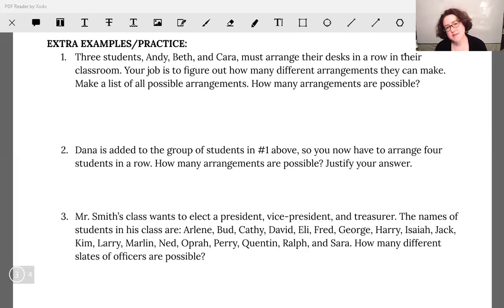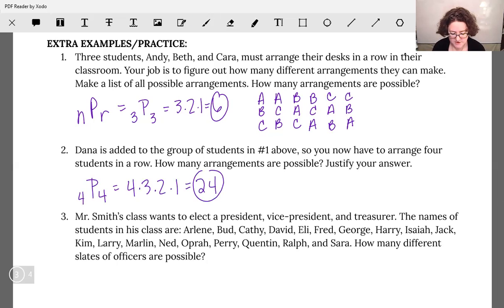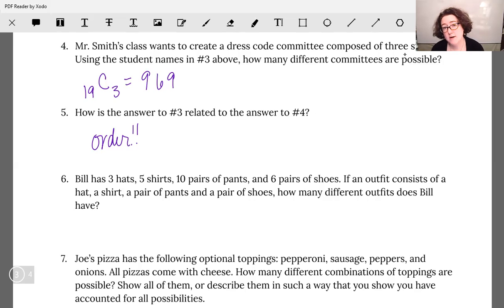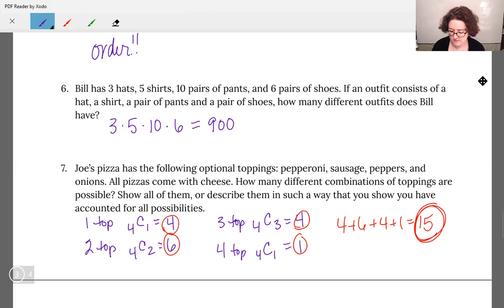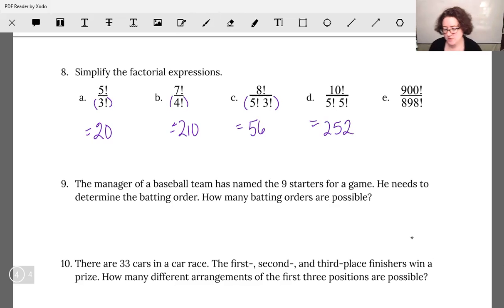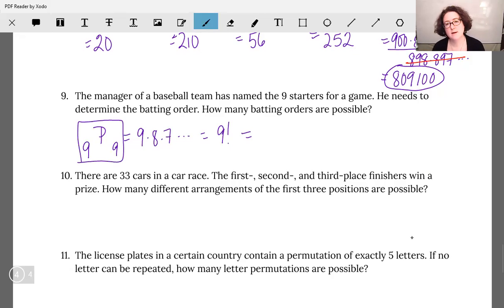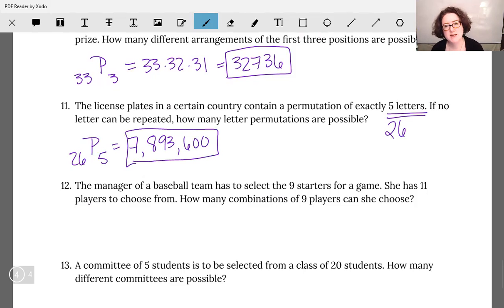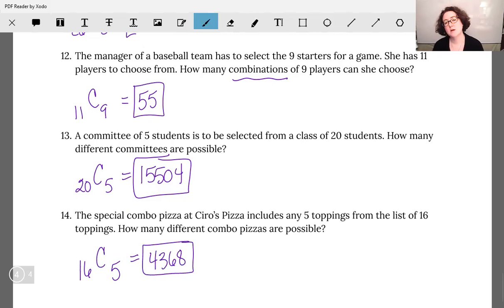11-4 Video: Permutations/Combinations Extra Examples